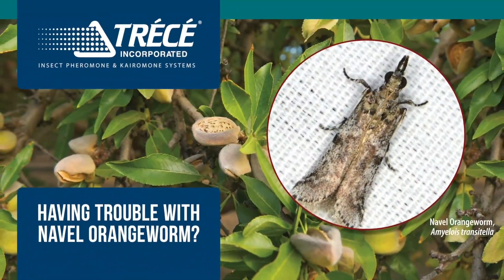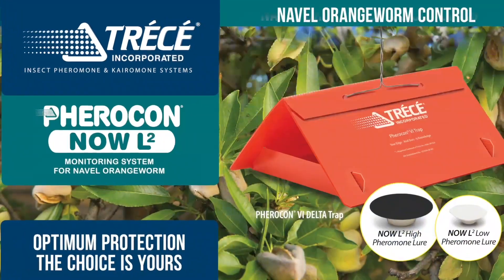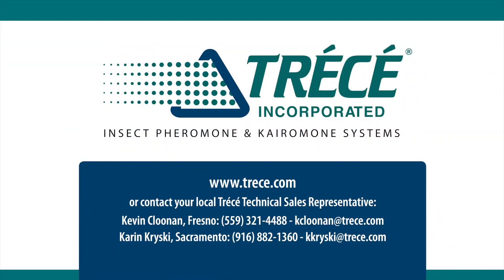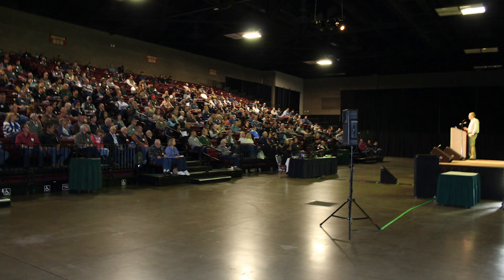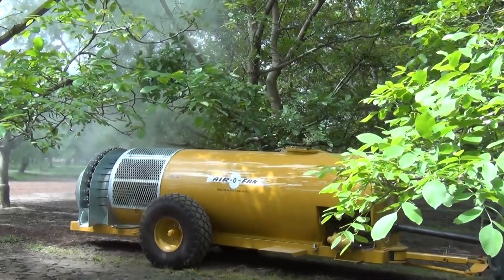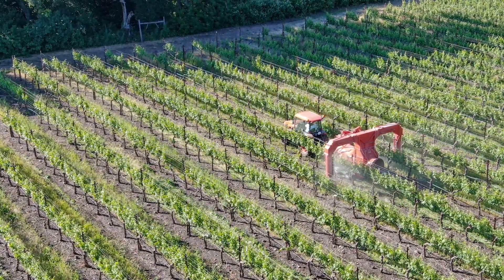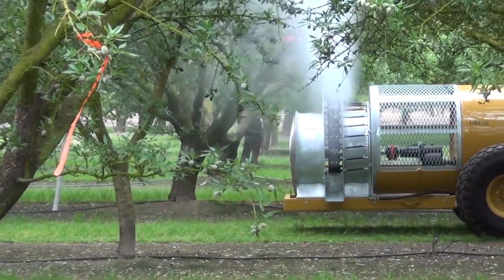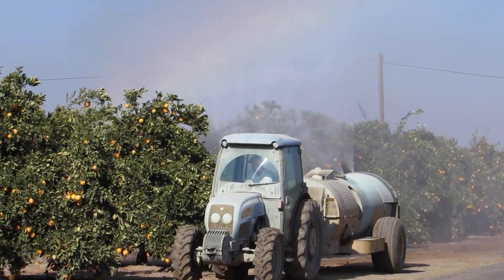Six Ways to Improve Pesticide Sprayer Calibration/Coverage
Are you not seeing the results you expected in your latest fungicide/insecticide application? Watch this brief interview with Peter Ako Larbi from the UC Cooperative Extension who shares several considerations on how growers can improve their pesticide spray coverage in their orchard or vineyard.